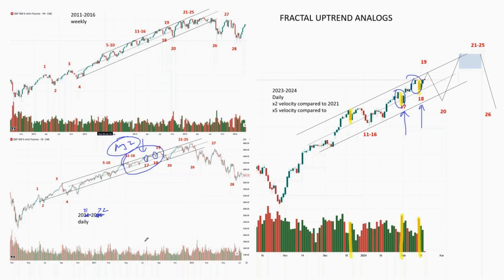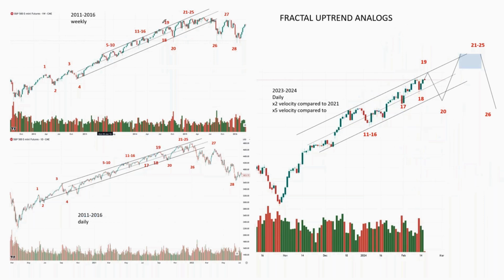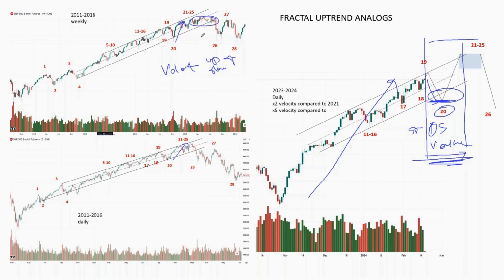SP500 - Preliminary Supply in Play? - Wyckoff Trading Course 2 on 2.20.2024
Based on historical analogs (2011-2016 and 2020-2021), there is an indication of significant volatility ahead, with fluctuations in both directions (up and down) expected in late February-March.